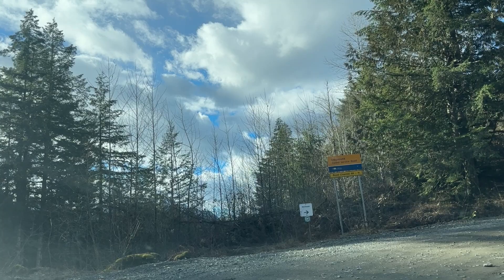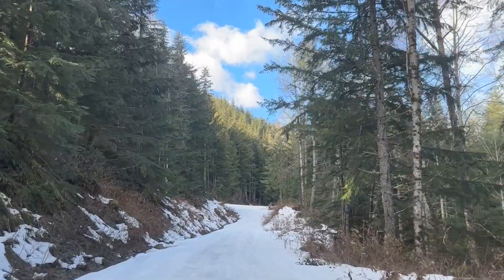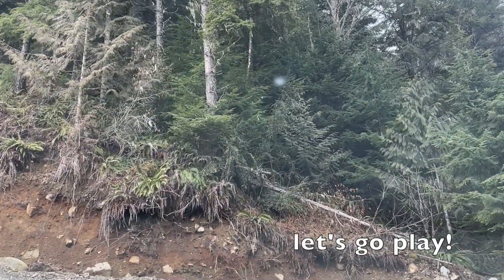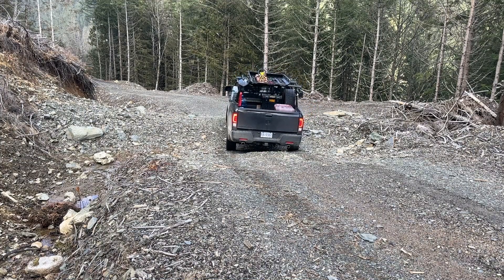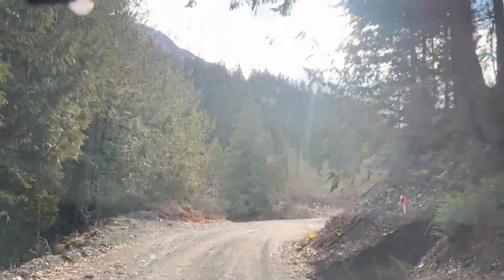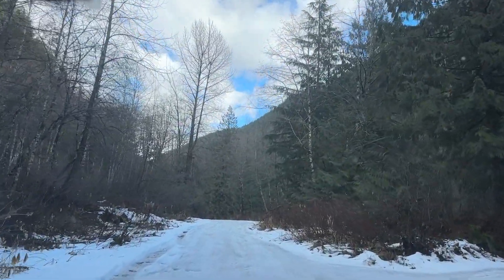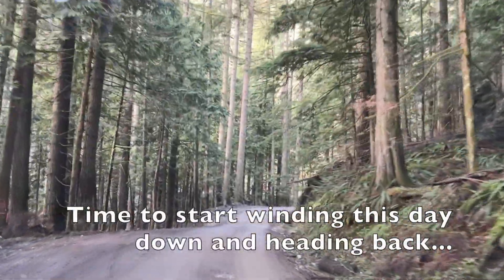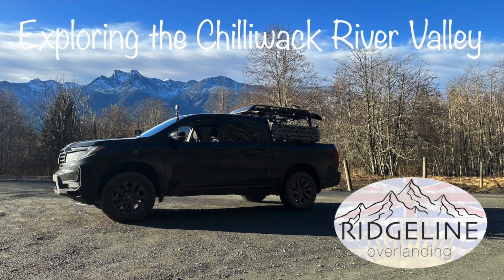Overlanding British Columbia - Chilliwack River Part 2 of 3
A three part series exploring the majestic mountains in the Chilliwack River Valley.  Hard to believe this is just 2 hours from Downtown Vancouver!